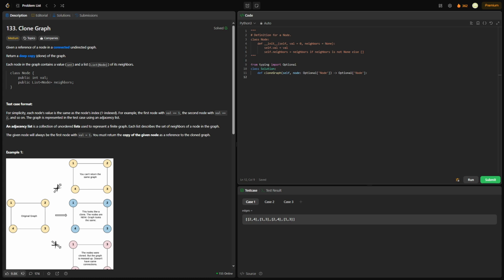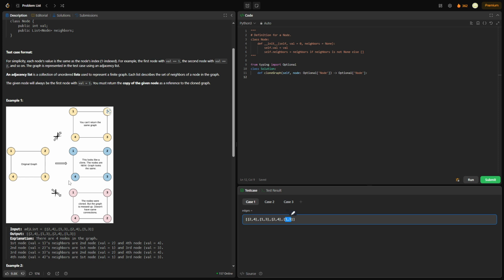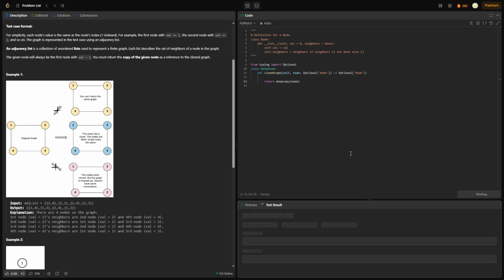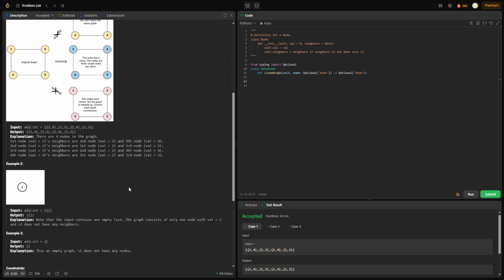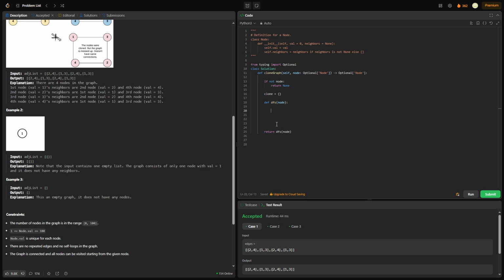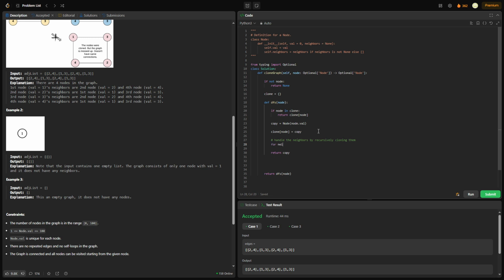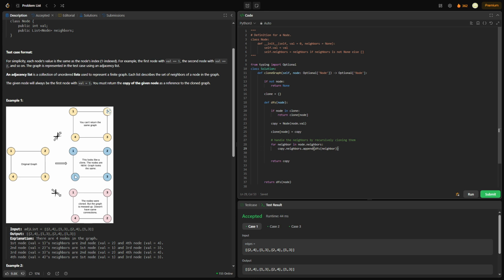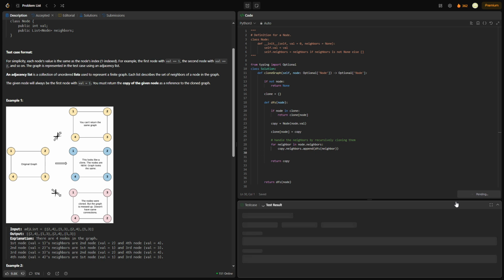LeetCode 133. Clone Graph (Python)